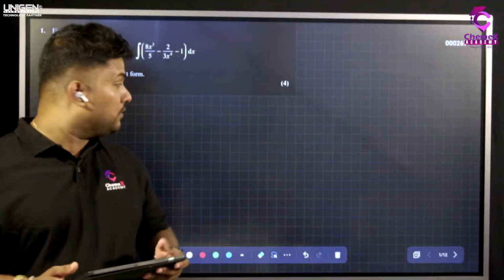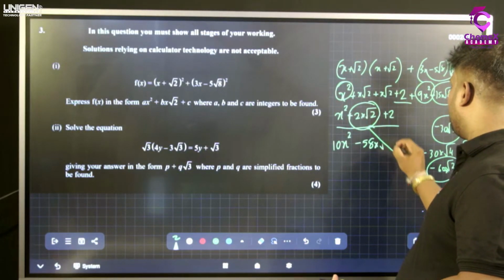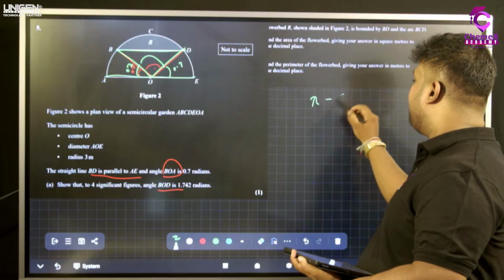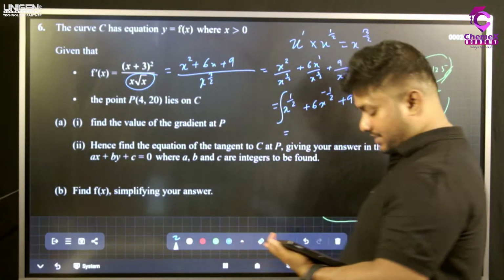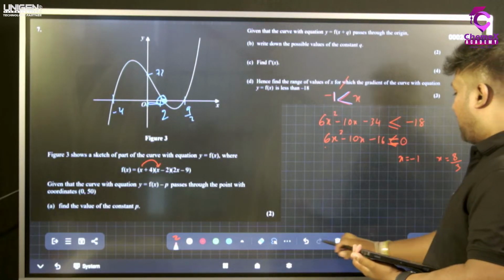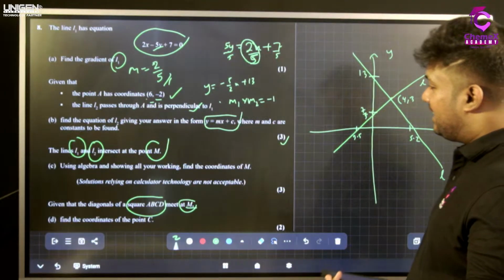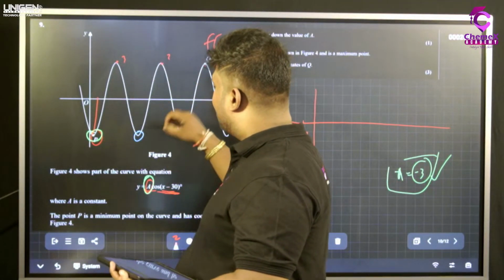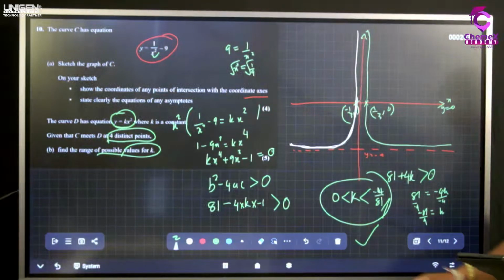Edexcel 2022 Jan P1 | IAL Midnight Mission 8